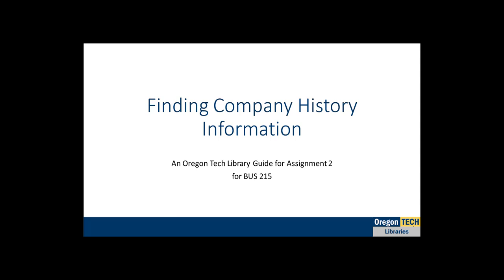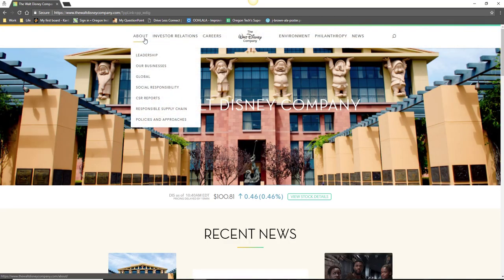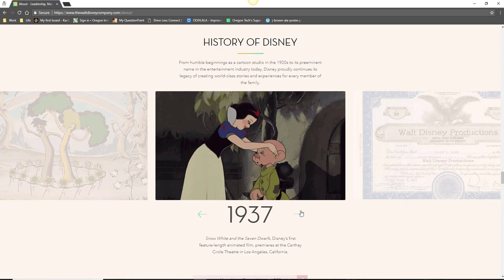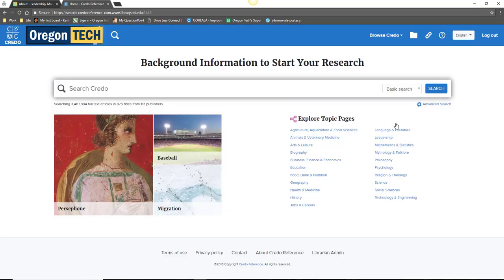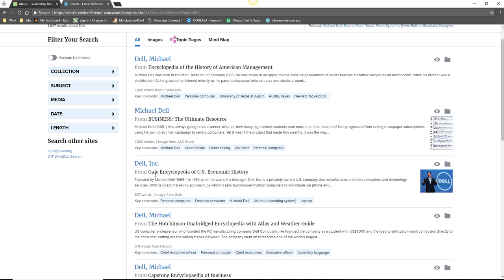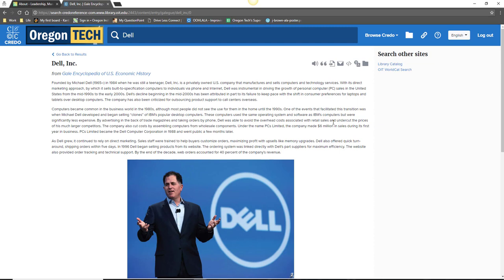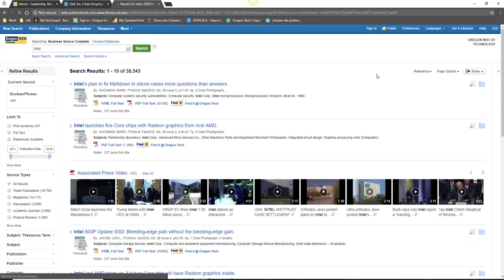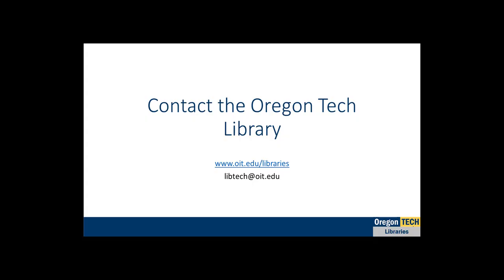Finding Company History Information